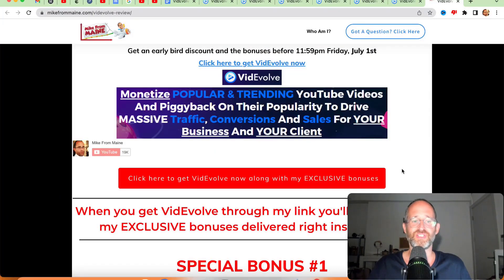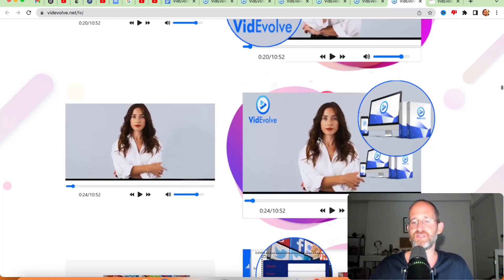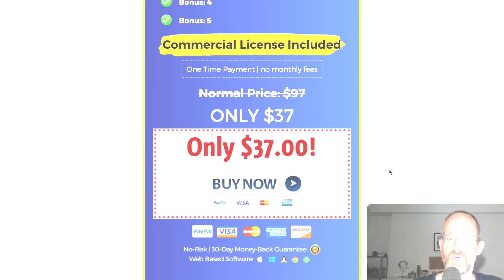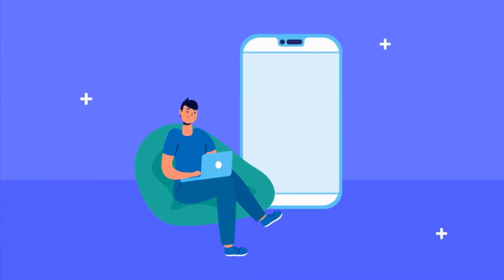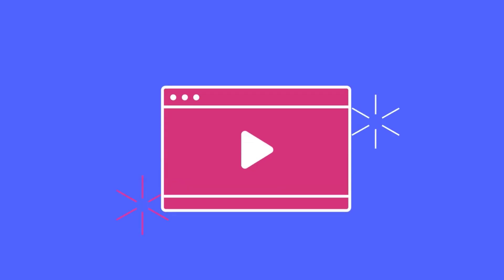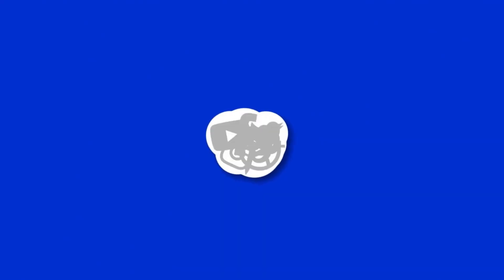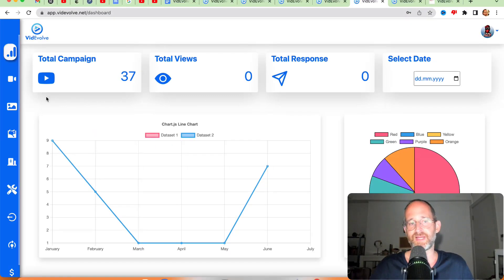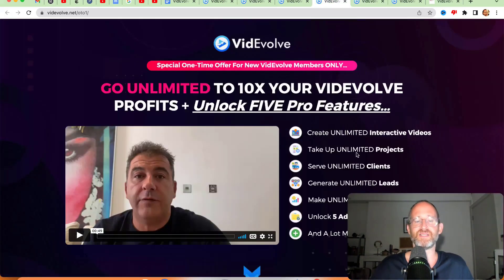Videvolve review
Thank you for checking out my Videvolve review